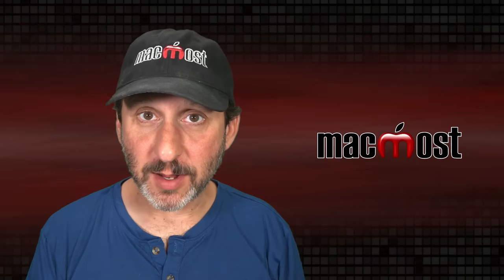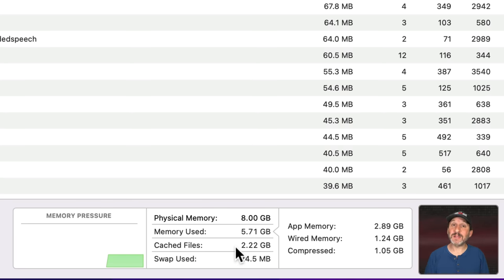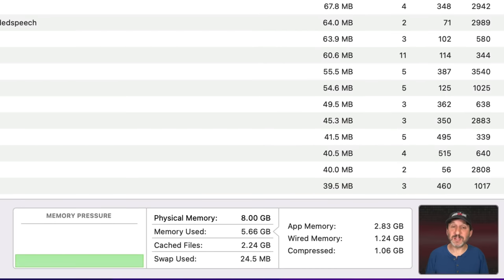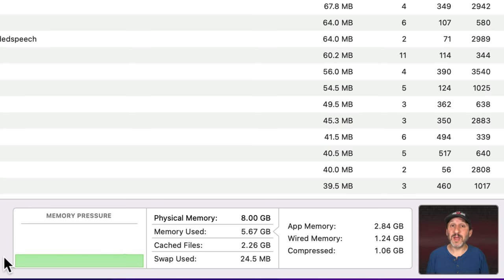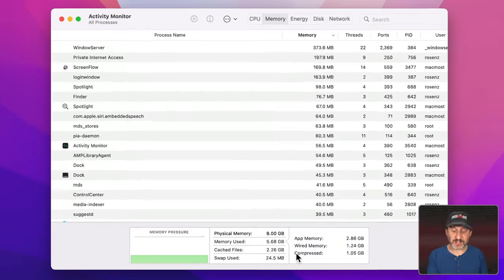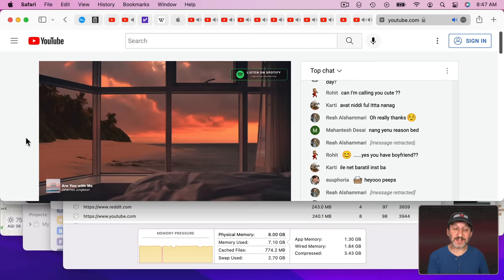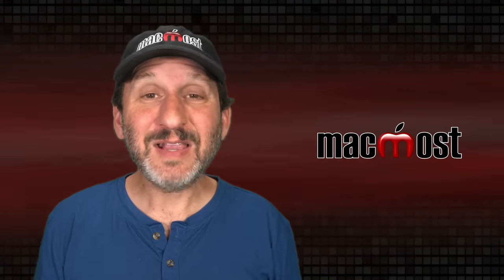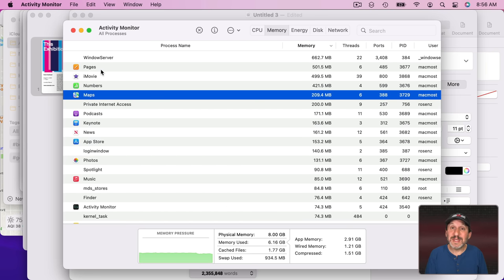Memory Pressure and How Your Mac Uses Memory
Learn how your Mac uses memory and makes it seem like you have more memory than you actually do by compressing and swapping memory. Learn what Memory Pressure is and how you can use this measurement to improve performance in extreme situations.

00:00 Intro
00:46 Memory Use In Activity Monitor
02:53 Why Is All My Memory Being Used?
04:44 Compressed Memory
06:40 Swap
07:38 Pushing Your Memory
10:03 What Is Memory Pressure
11:06 How To Alleviate Memory Pressure
13:24 Make Sure Your Storage Isn't Almost Full